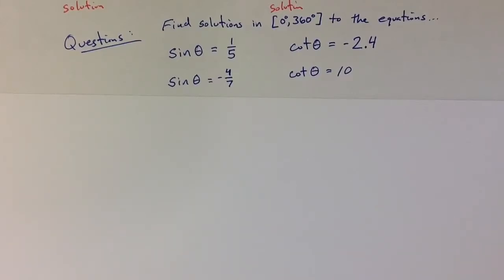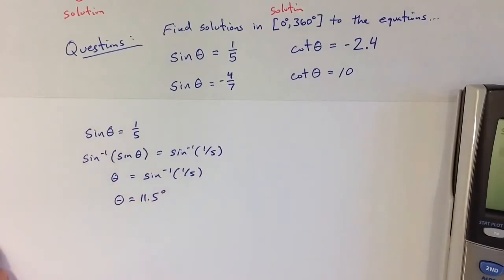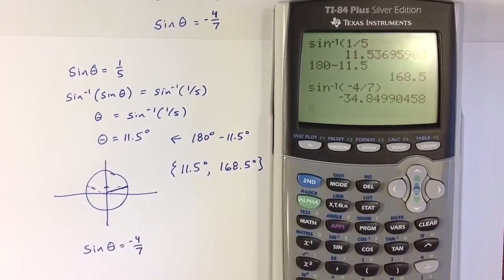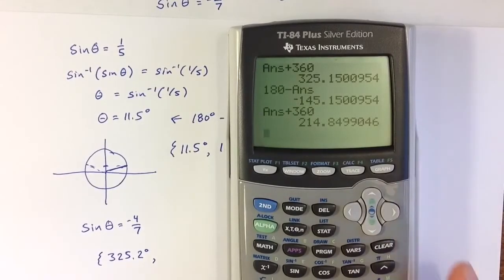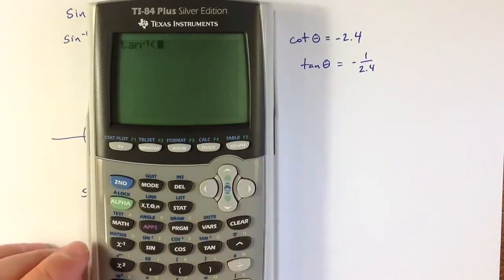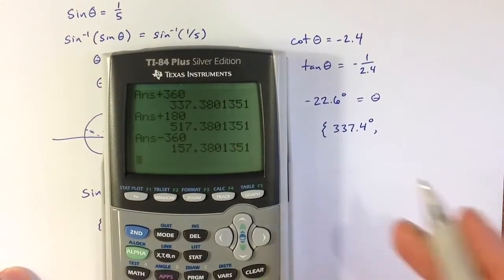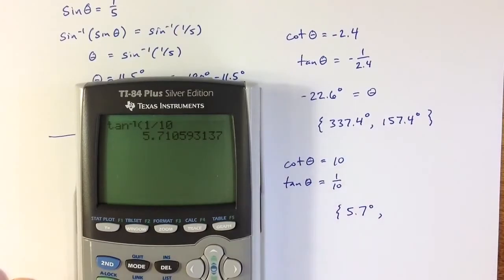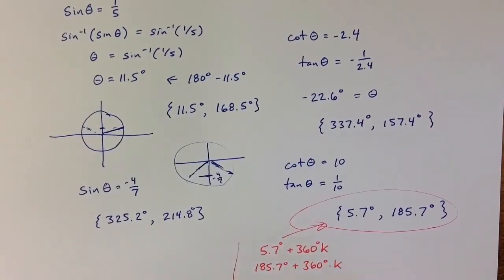(8.1a) Basic Trig Equation Examples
This video solves the equations shown at the end of the (8.1) video.